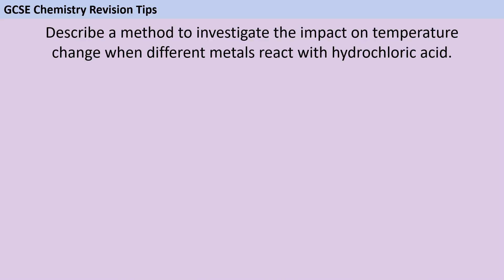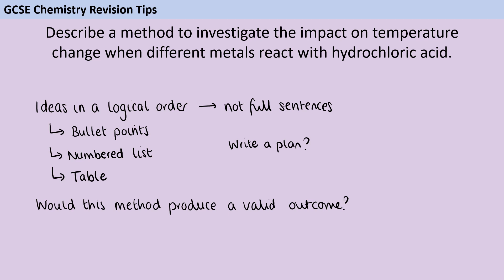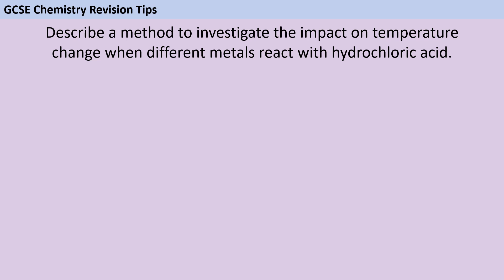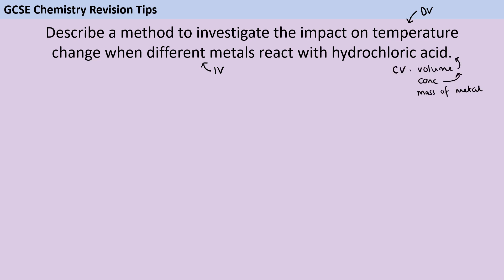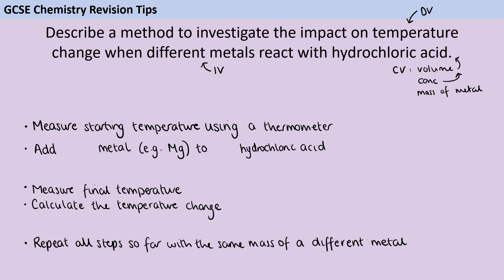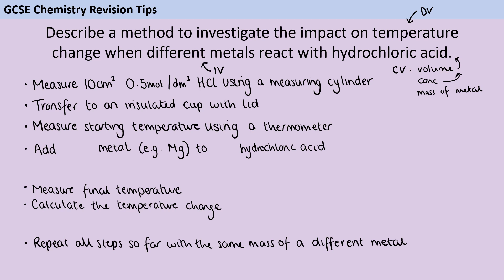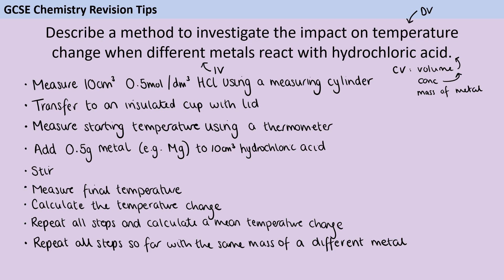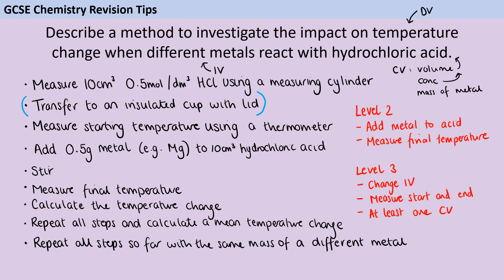Dr de Bruin's AQA 6 mark science challenge - Day 26 - Investigating temperature changes